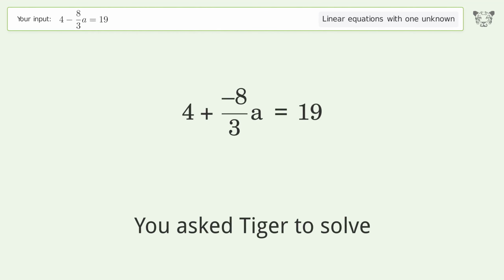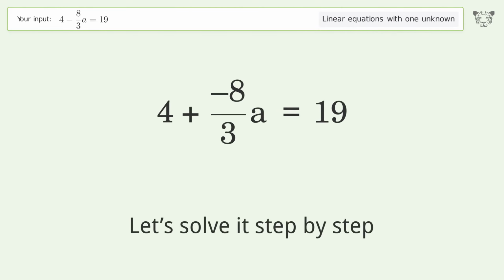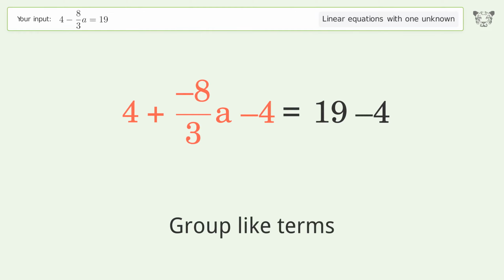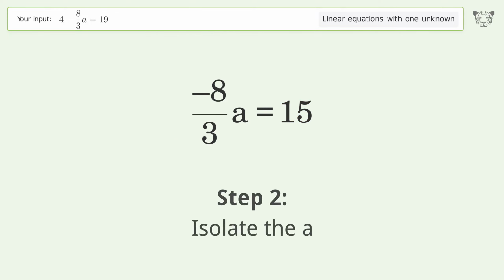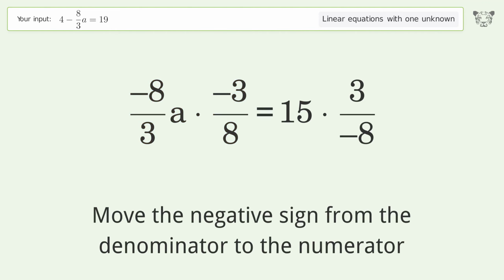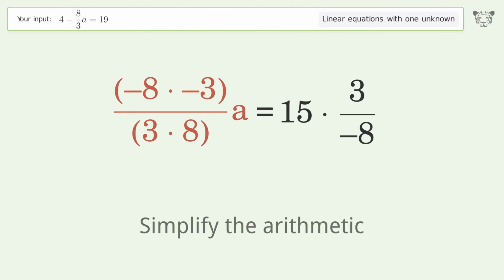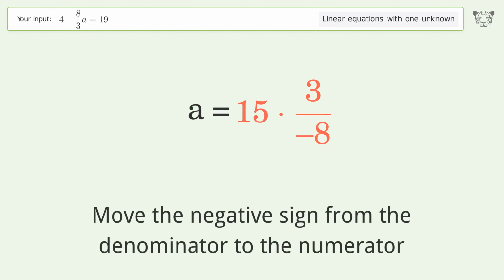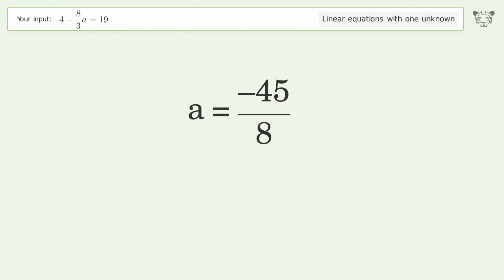Solve 4-8/3a=19: Linear Equation Video Solution | Tiger Algebra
Struggling with 4-8/3a=19? Watch our step-by-step video on Tiger Algebra to master this linear equation effortlessly.